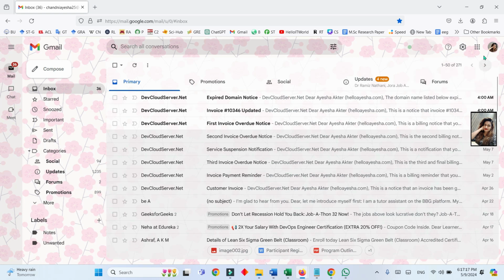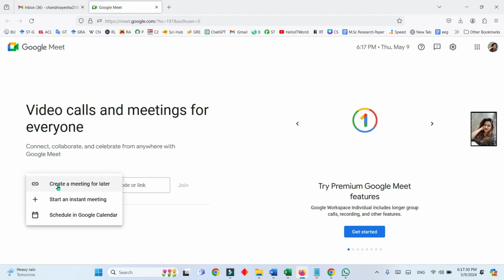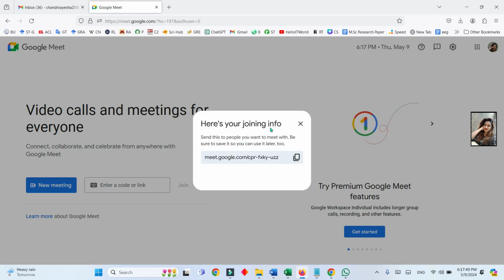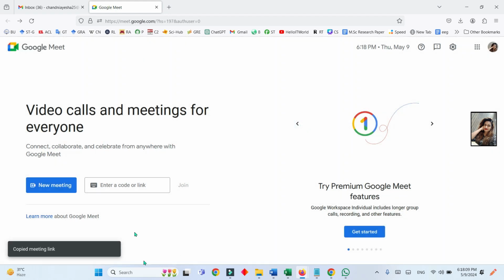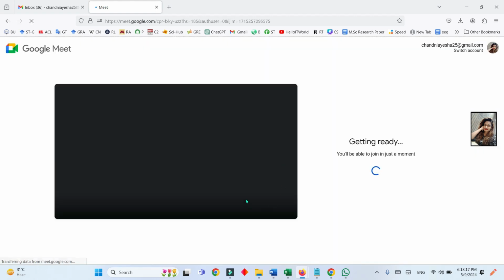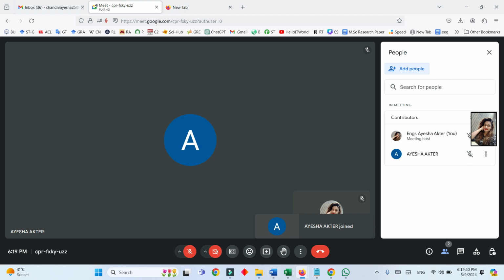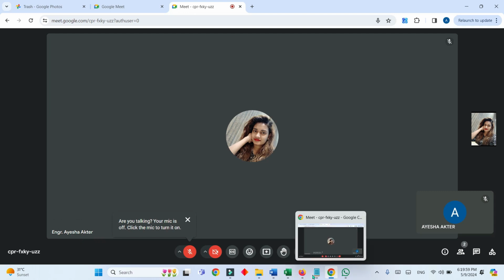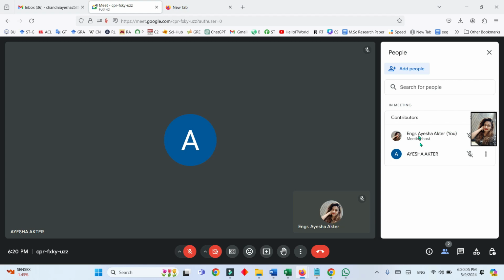How to create a meeting for later in Google Meet on Gmail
B.Sc(CSE),M.Sc(CSE)
CCNA, CCNP, RHCSA, RHCE, RHCVA,
RedHat OpenStack-200,